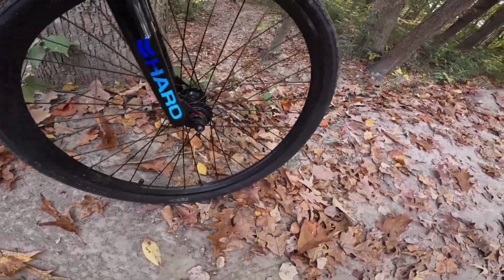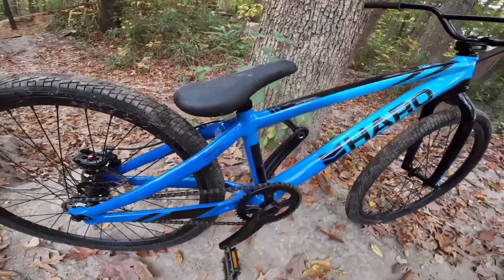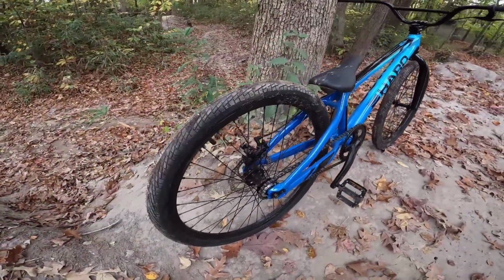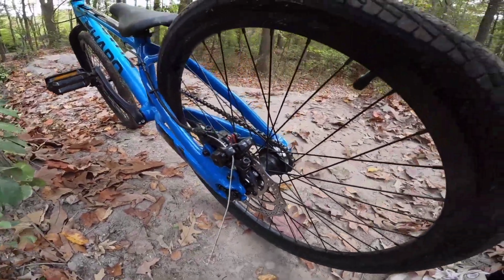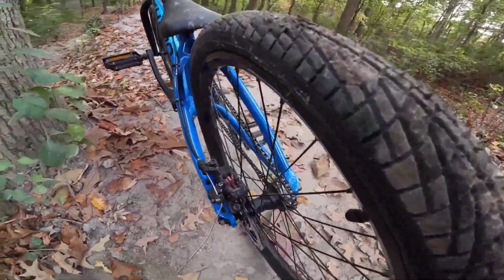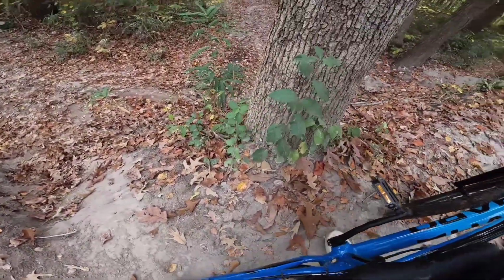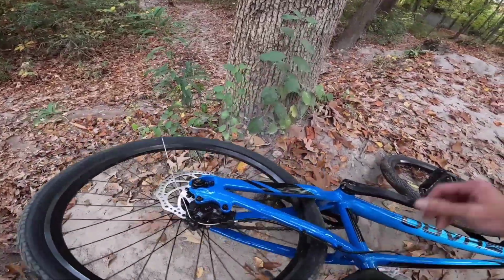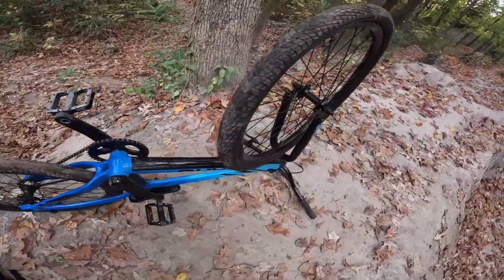Bike Check Haro Race Lite Pro 24" and First Jumps on the MTB Trails. BMX Cruiser #2024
@HaroBikesOfficial  Haro Race Lite Pro 24 BMX Race Bike.